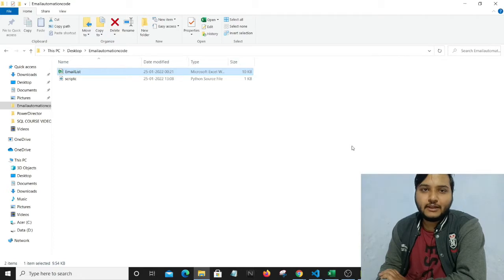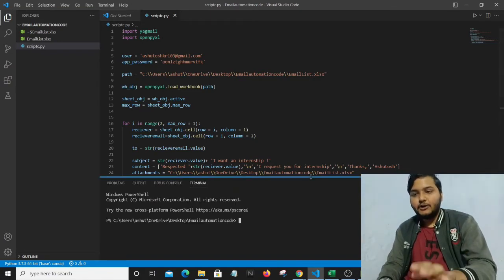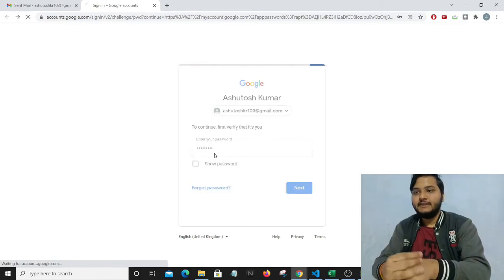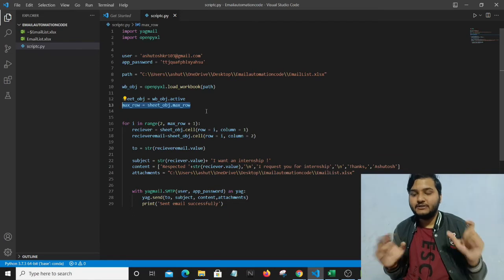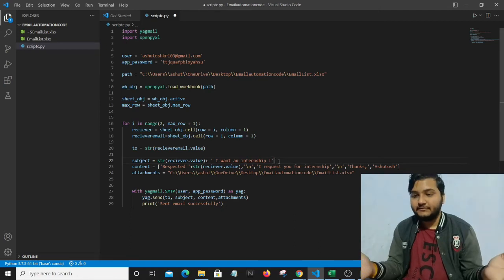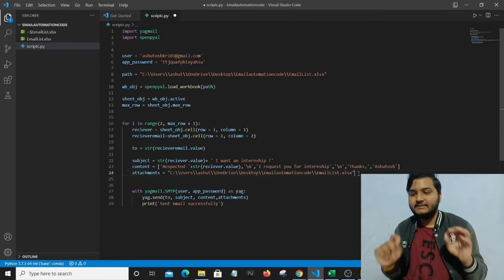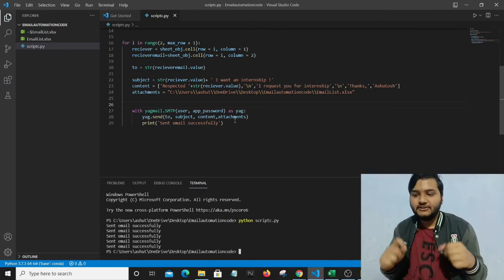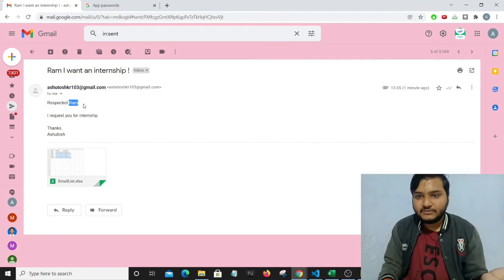Automate your cold emails in 10 lines......| 100 hours=1 minute | Code Inside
Hi Friends in this video i will sharing how you can automate your emails with 10 lines of code .

Generate your encrypted mail password -

 If you don't want to code and want an application which does everything with a single click fill the form below and i will give the customize made application for free, fill the form below -

You can access the code from the link below -

For any code queries or getting the application feel free to fill the form below and i will reach out to you ASAP !-

Check Techniques for cold emailing in 2022-